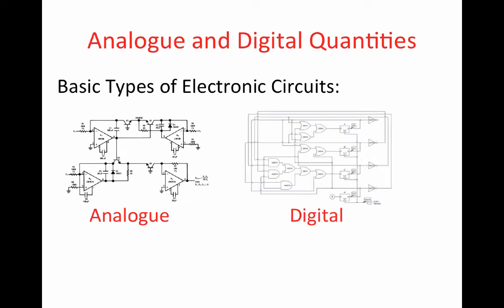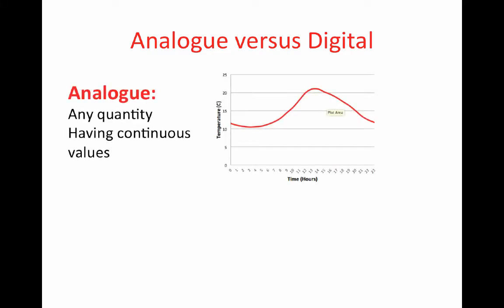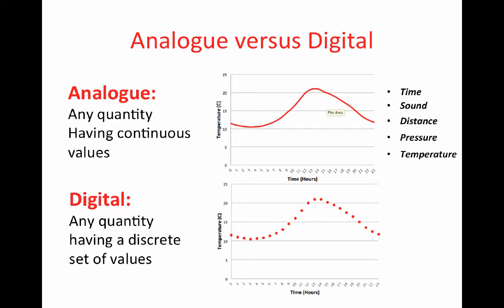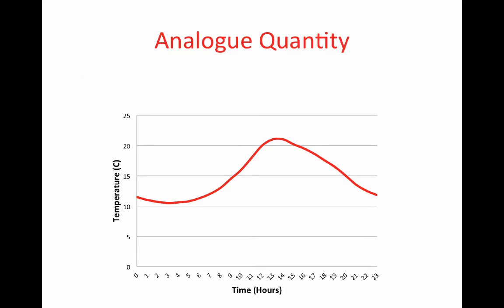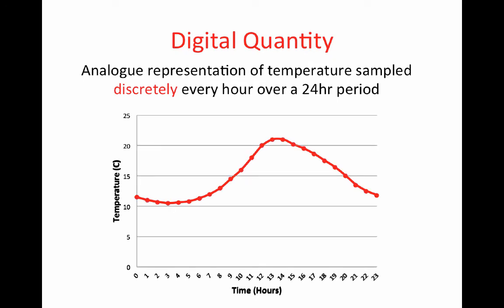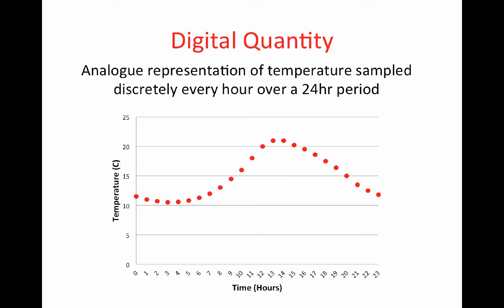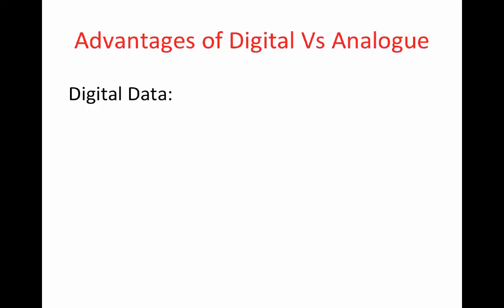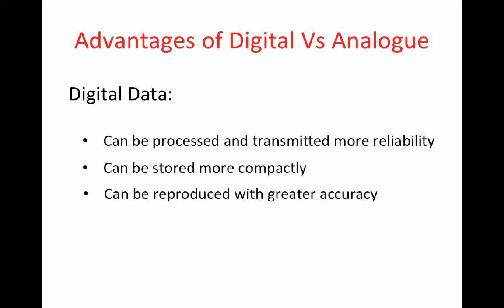Analog Vs. Digital in 2 minutes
A short 2 minute video describing the difference between Analog and Digital quantities within Electronics.